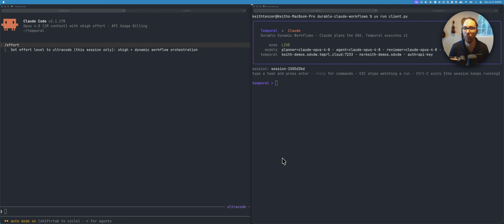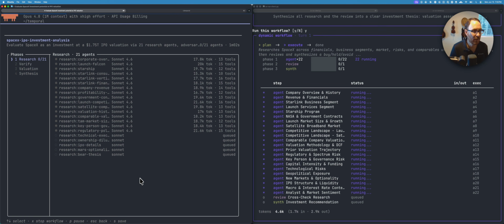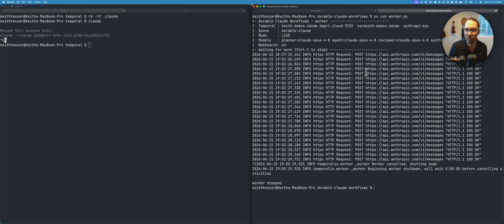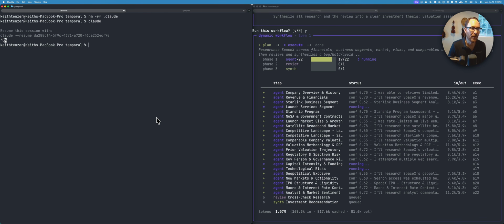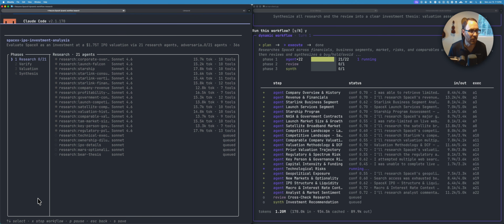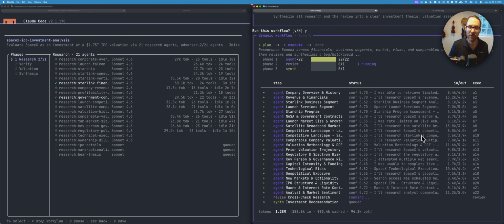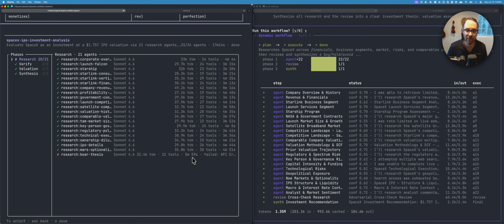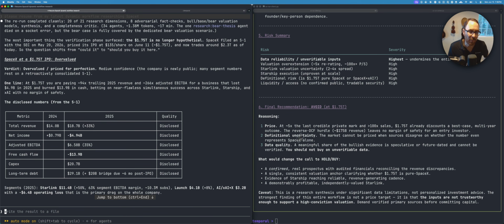Durable Claude Workflows with Temporal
Claude dynamic workflows are powerful, but they aren't durable. A process crash recovery is not automatic, costing you real money in tokens and lost time. If you're going to let Claude work on your behalf in the background, it has to be reliable.

In this video, I show how to make Claude's dynamic workflows durable with Temporal, so your agent can recover from crashes and pick up exactly where it left off, automatically.